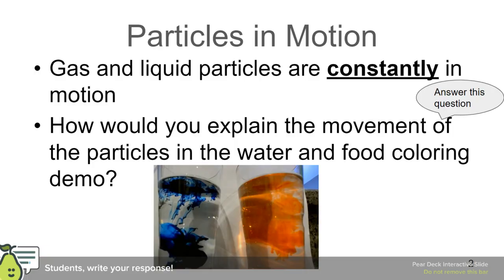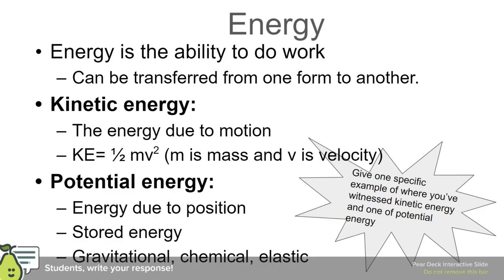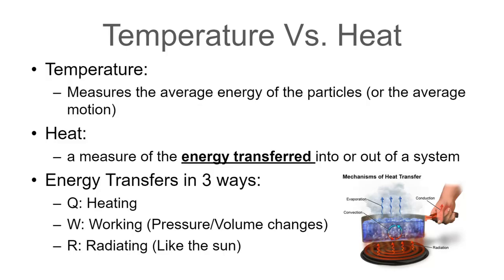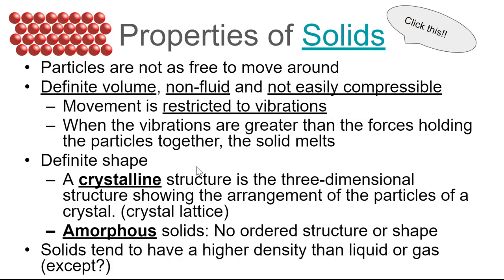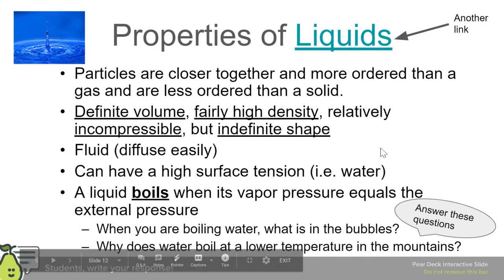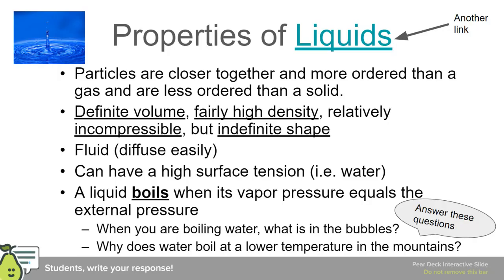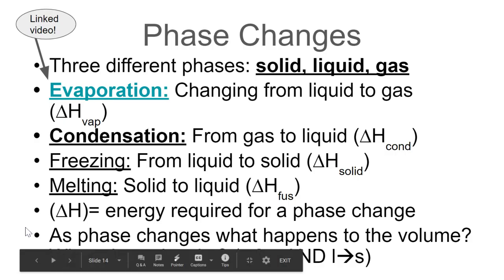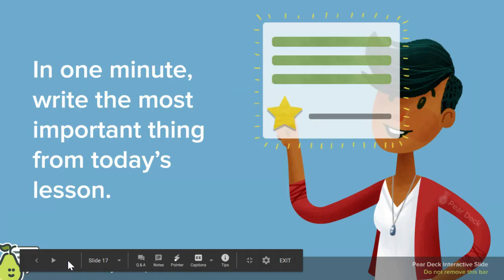Matter and Energy Screencast